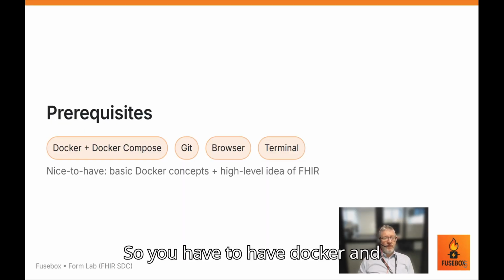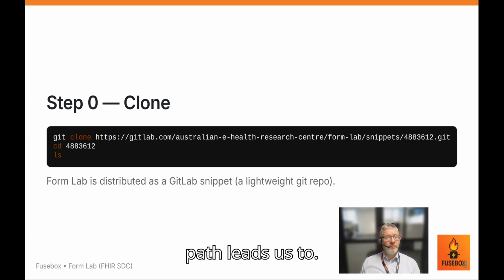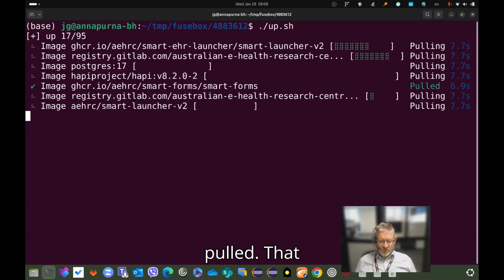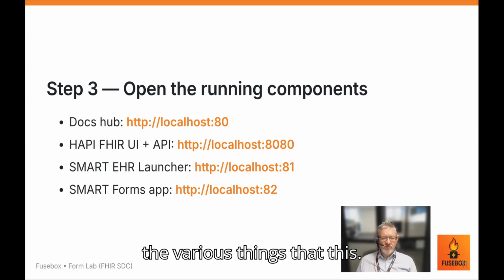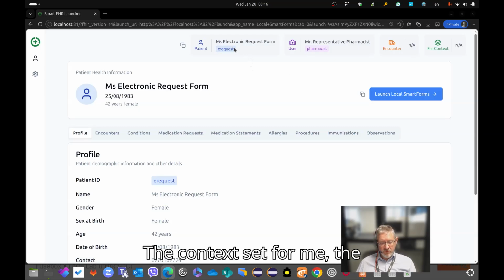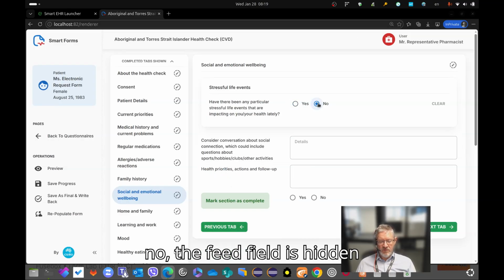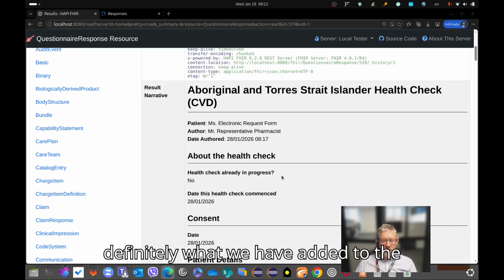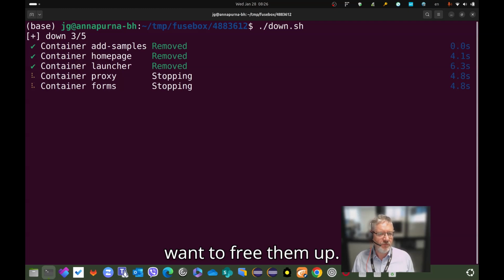FHIR Forms in 15 Minutes: Run a Local FHIR SDC Lab + SMART Forms Demo (Docker)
# YouTube description — Form Lab: FHIR SDC Lab Setup & Demo

Spin up a local FHIR Structured Data Capture (SDC) “Form Lab” in minutes, launch SMART Forms from an EHR simulator, and see exactly what gets written to FHIR when you submit a form.

In this episode we:
- Start a local SDC stack with Docker (HAPI FHIR + SMART Launcher + SMART Forms)
- Verify sample data is loaded
- Launch SMART Forms using patient + clinician context
- Complete the “Aboriginal and Torres Strait Islander Health Check (CVD)” questionnaire
- Demo conditional form behaviour (FHIR `enableWhen`) — show/hide sections
- Find and inspect the resulting `QuestionnaireResponse` in HAPI FHIR

If you’re new to FHIR but comfortable with APIs and tooling, this is a fast, practical walkthrough you can reproduce.

Chapters
00:00 Intro + what we’re building
00:45 Form Lab overview (what’s in the stack)
02:05 Start the stack (Docker compose)
03:10 Confirm services are up (HAPI / SMART Launcher / SMART Forms)
04:15 Pick a patient + clinician context
05:30 Launch SMART Forms from the launcher
06:40 Load the sample questionnaire (CVD health check)
08:10 Conditional logic demo (`enableWhen`)
10:05 Submit the form
11:00 Find the `QuestionnaireResponse` in HAPI FHIR
12:15 Inspect key fields + how to query it
13:10 Wrap-up + next steps